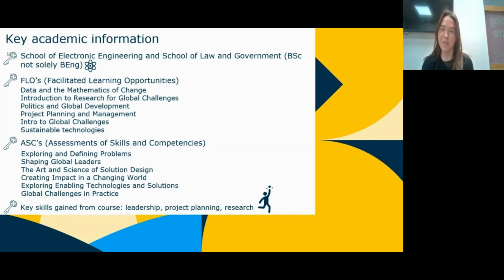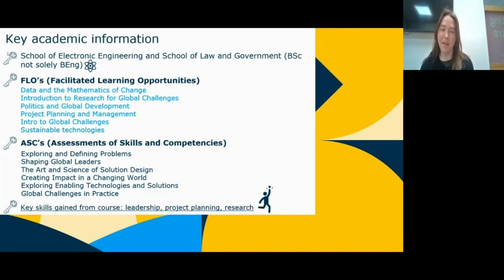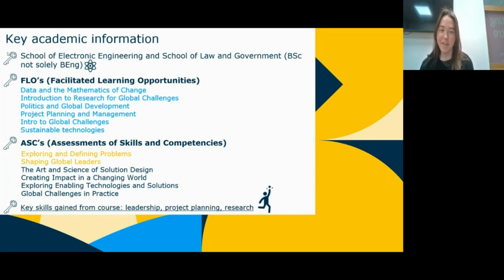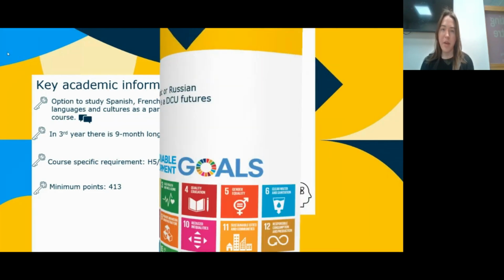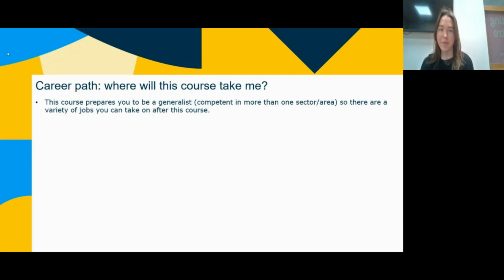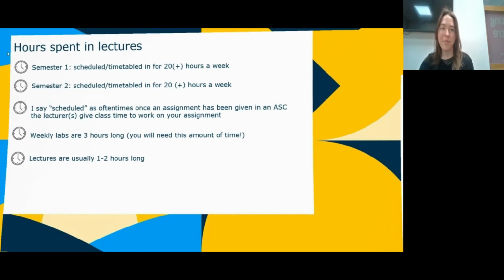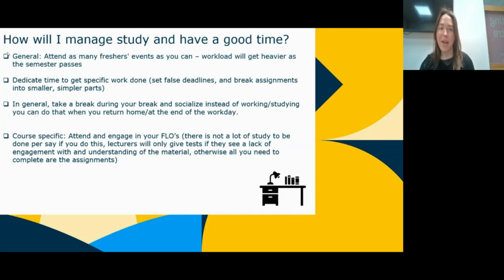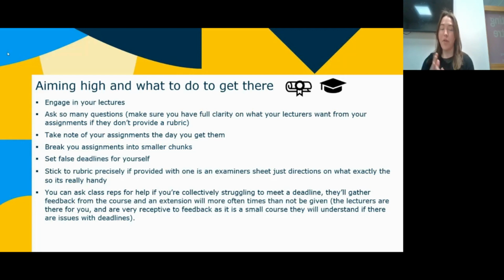Global Challenges - DCU CAO Information Evening 2023